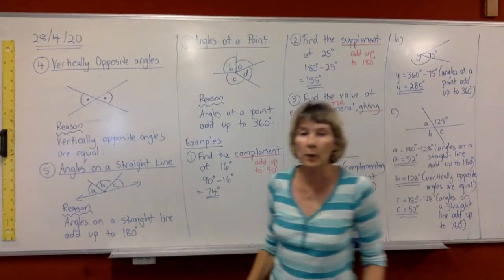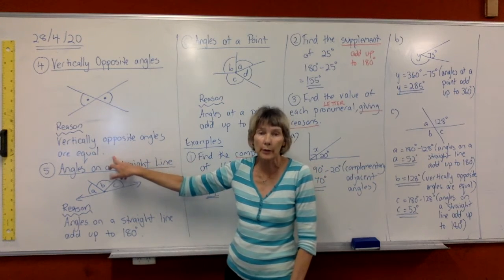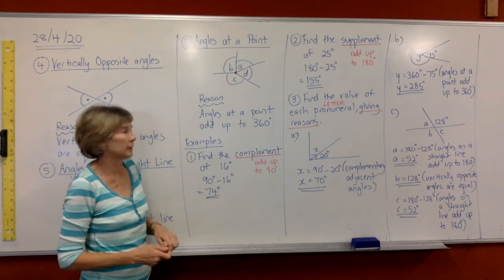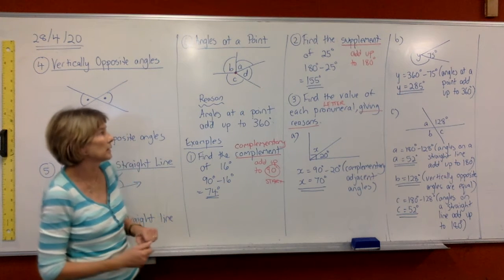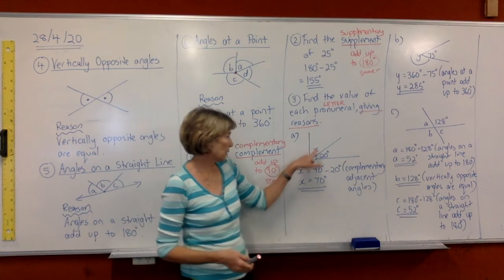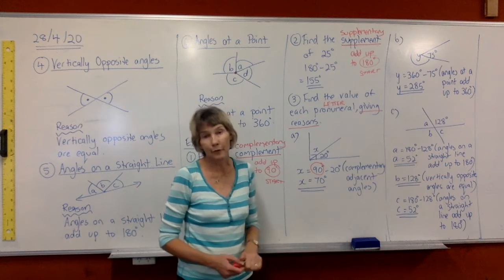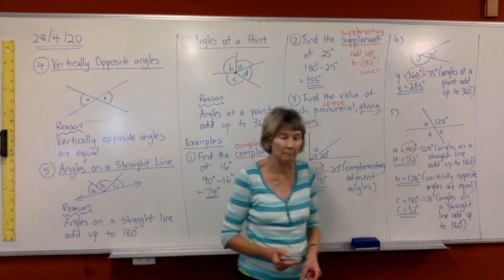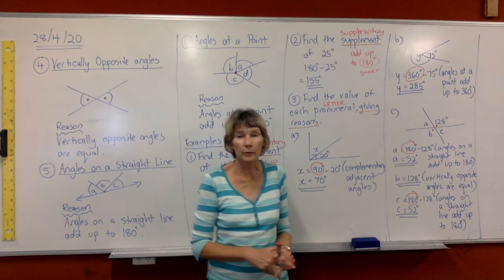Types of Angles and Angle Pairs Introduction - Video 2 (of 3)